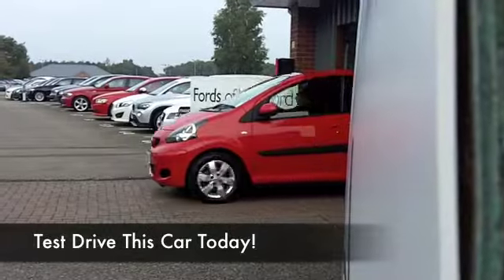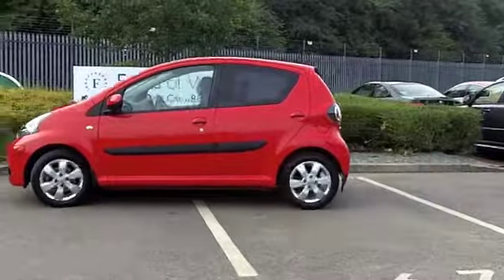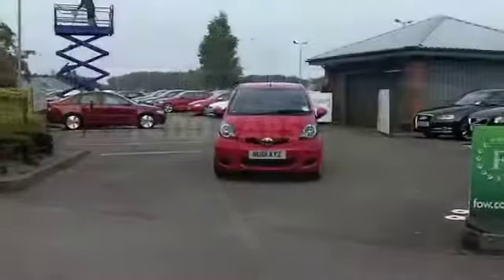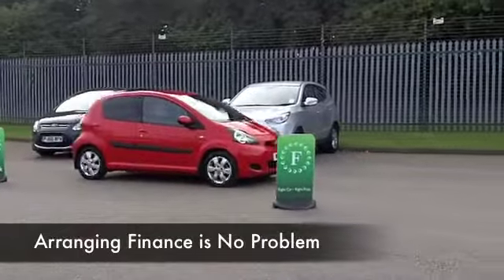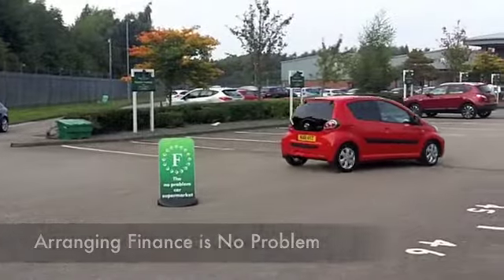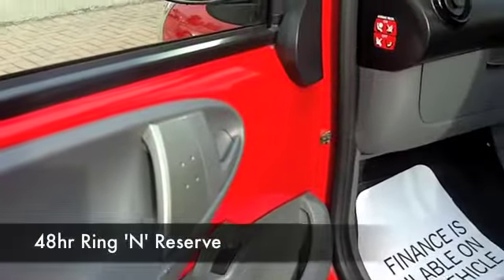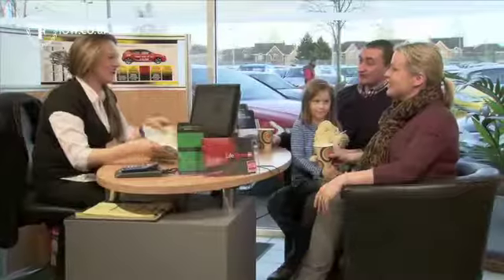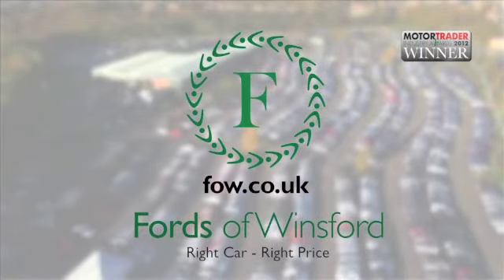TOYOTA AYGO HATCHBACK (2011) 1.0 VVT-I GO 5DR - NU61AYZ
DETAILS:
First registered: 01/09/2011
Current mileage: 16380
Registration: NU61AYZ
Colour: RED

FEATURES:
front electric windows, remote central locking, cloth interior, all round airbags, air conditioning, pas, abs, alloy wheels, solid paint, parking control, parcel shelf present, hand book presen

This used car is for sale at Fords of Winsford Car Supermarket in Cheshire, UK